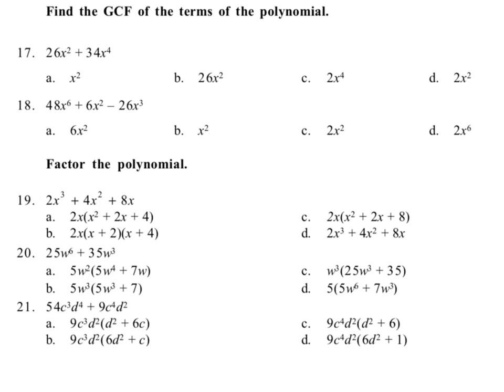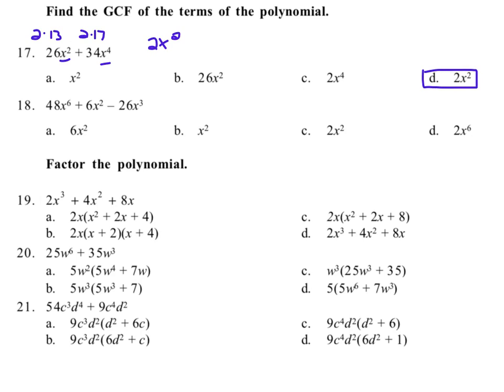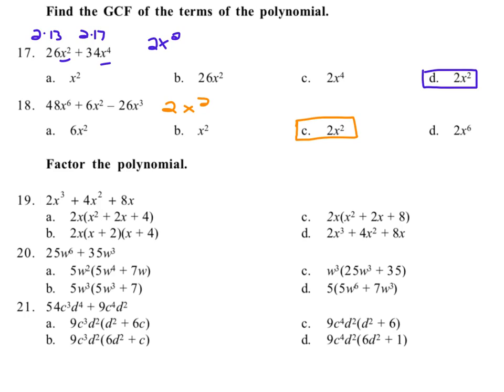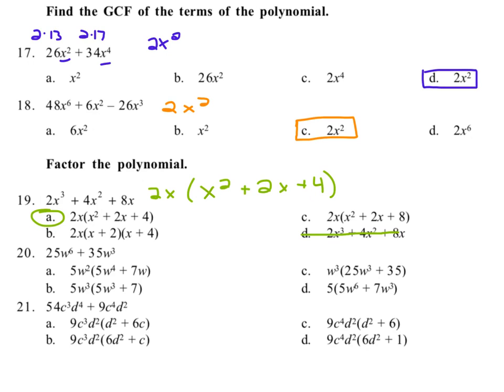Alg 1 Unit 8 Test Practice #17-21